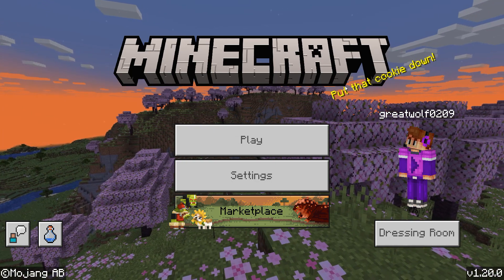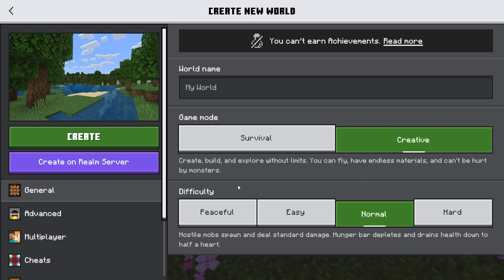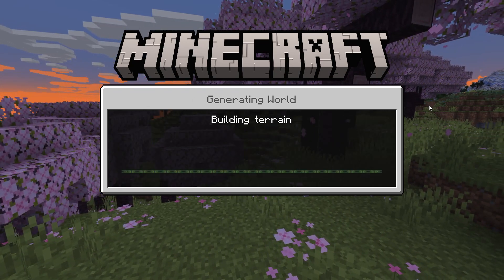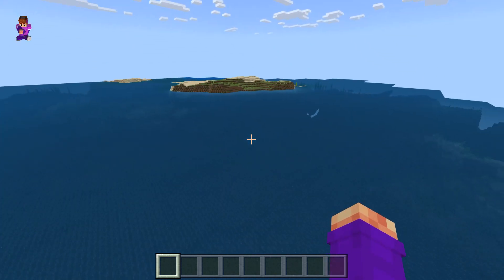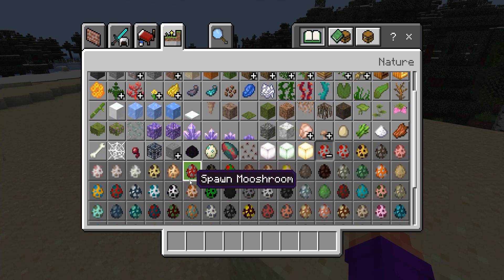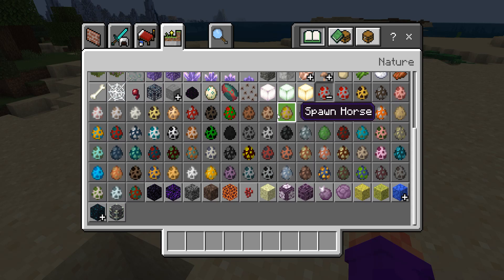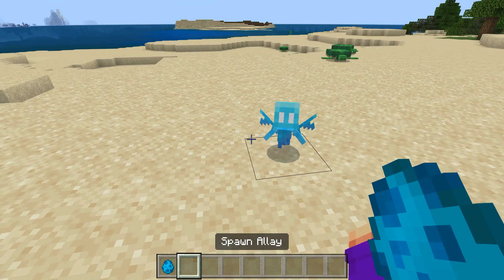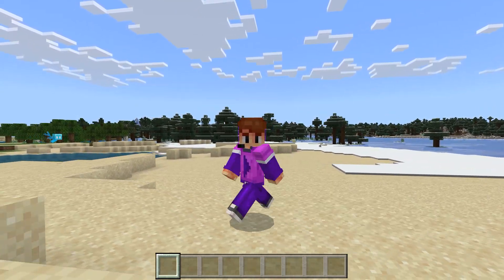Checking out the new Trails and Tales Update in Minecraft! (This is cool!)